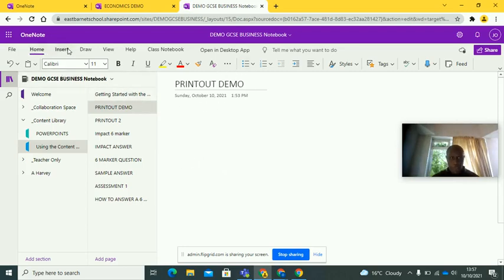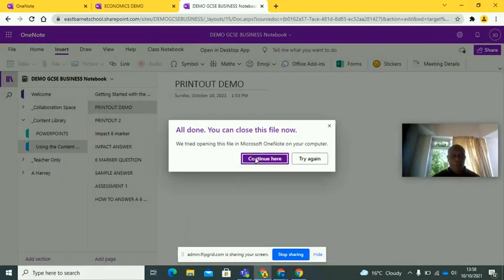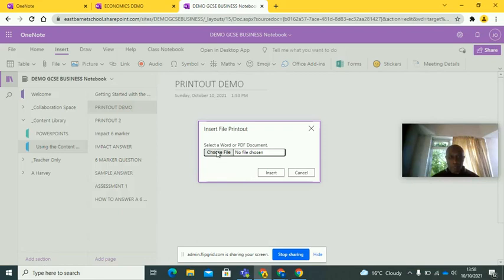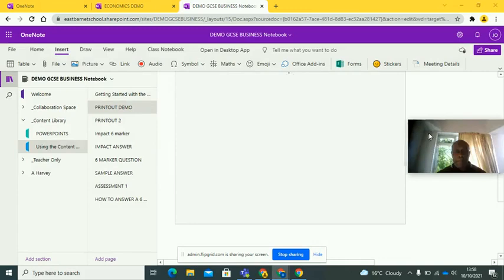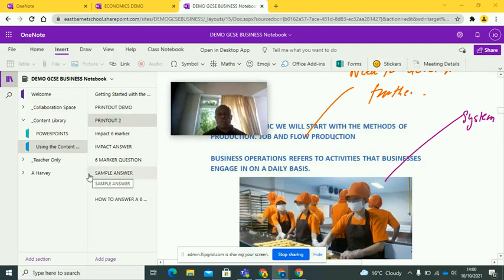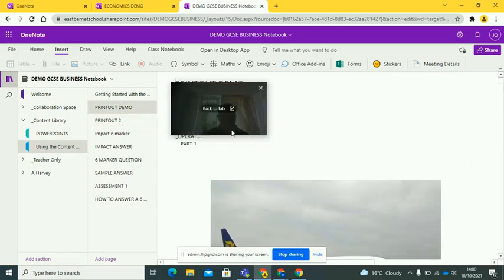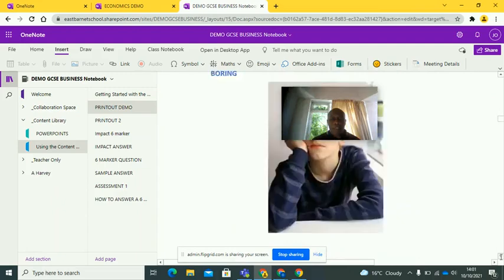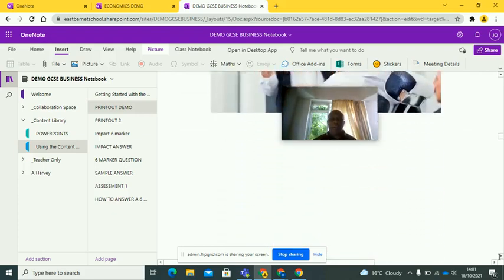SUPER FILE PRINT OUT IN ONENOTE.